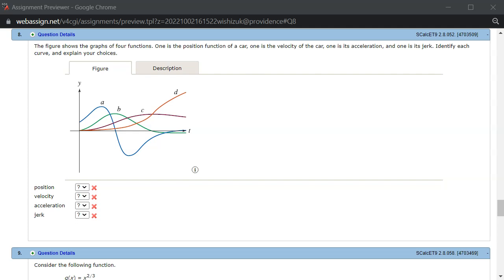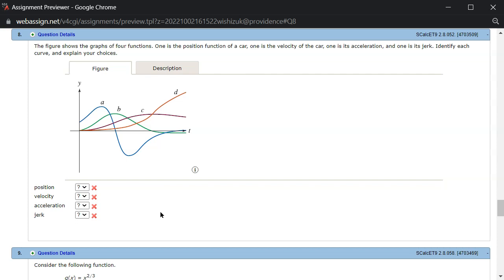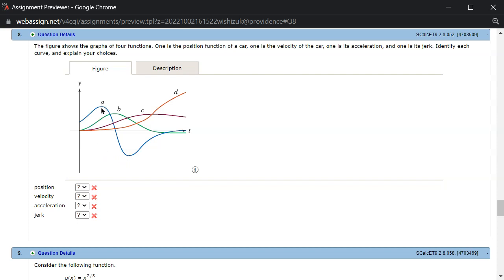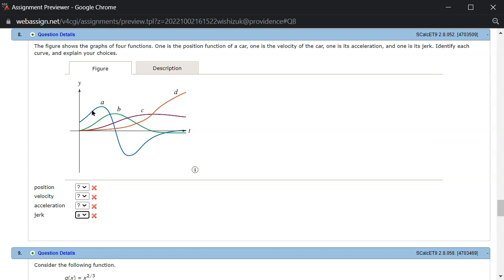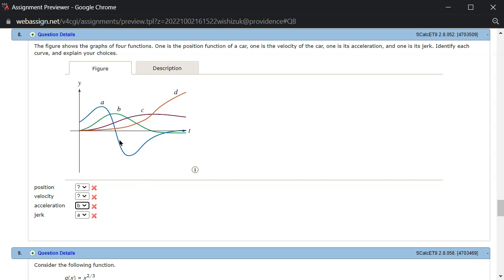MTH 131 H2.8 #8 (Fall 2022)